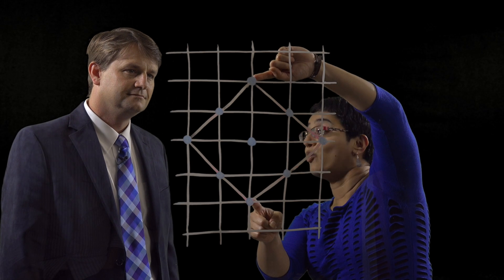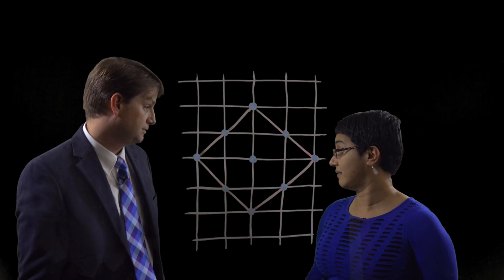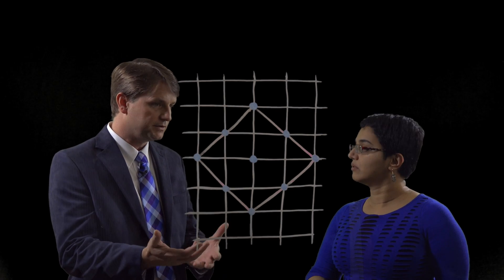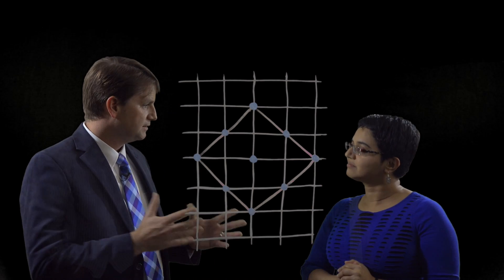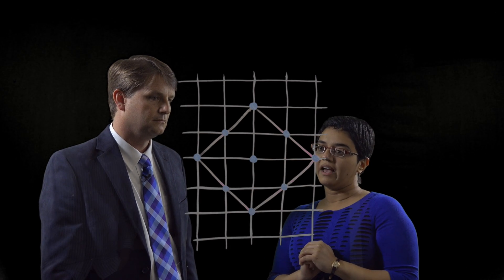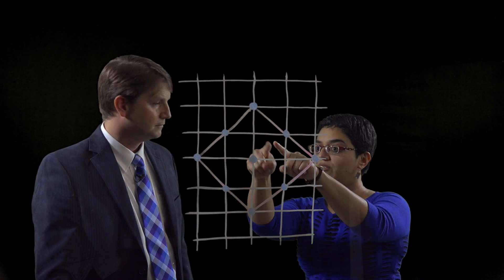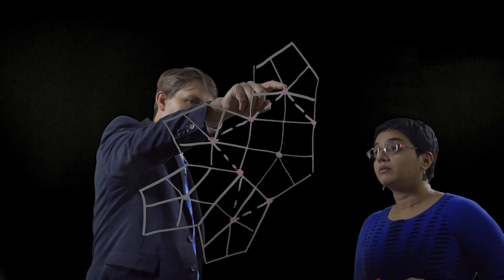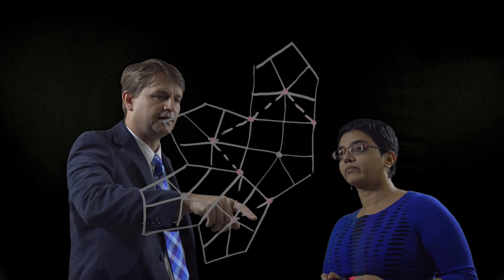Pallavi Dani - Divergence in Right-angled Coxeter Groups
SciState.com

Geometry and Topology Today is a "news show" on state-of-the-art mathematics research discussed for a general audience (including young people in high school).

In this episode we meet Pallavi Dani, a mathematician here at Louisiana State University, who talks to us about using geometry to study problems in algebra and vice versa.

Pallavi discusses some ideas related to her paper with Anne Thomas, "Divergence in right-angled Coxeter groups," found here:

While the video above is for a general audience, Pallavi's paper is not (it’s written for other mathematicians).  However, ambitious high-school students may still enjoy looking at it to see what advanced theorems and proofs look like.

If you enjoy what you see, please be sure to Like our Facebook page.